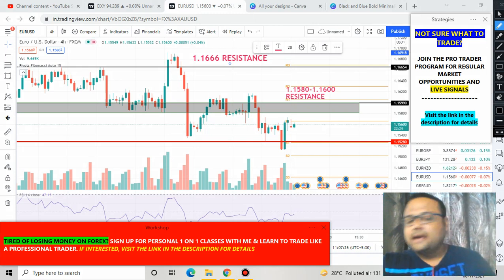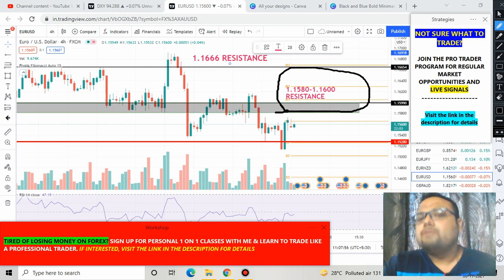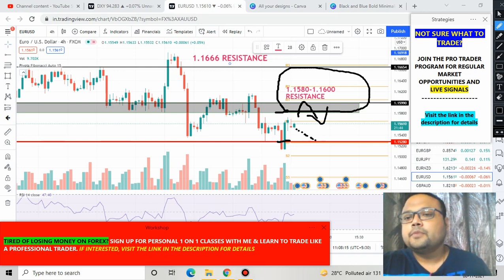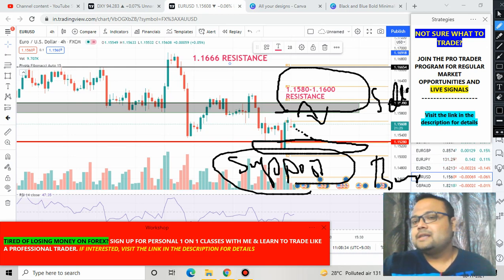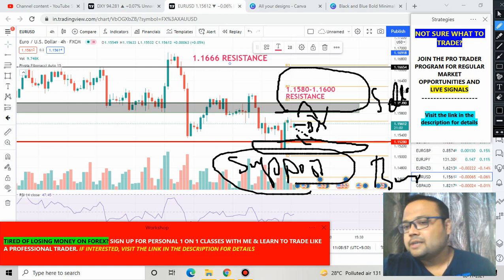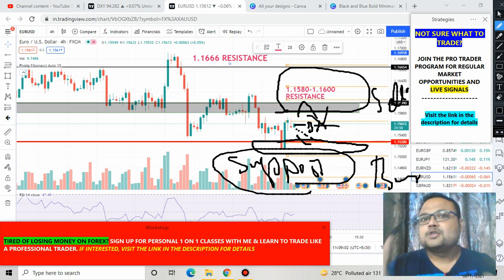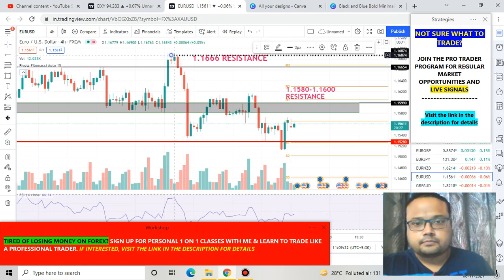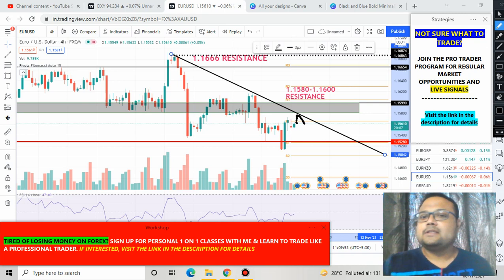EURUSD Strategy today 8-9 NOV | EUR USD Analysis Today 8-9 NOV | EURUSD Forecast Today 8-9 NOV